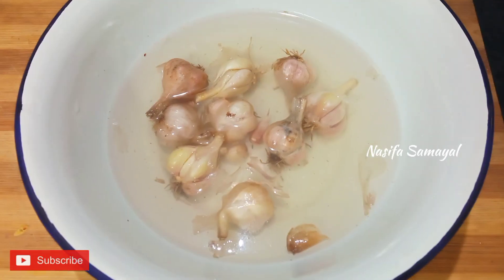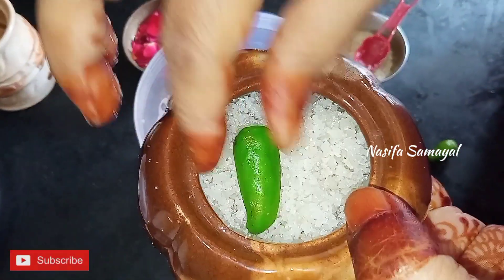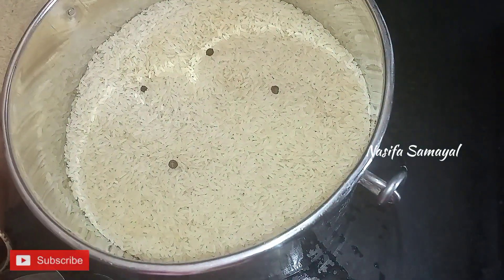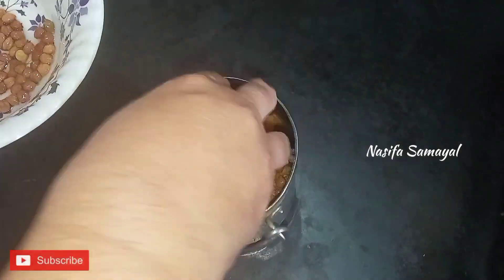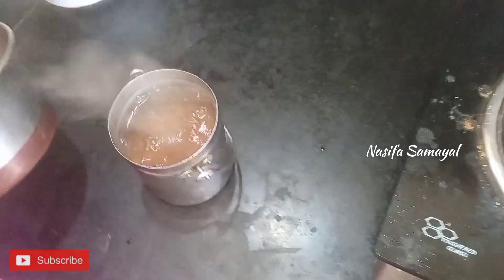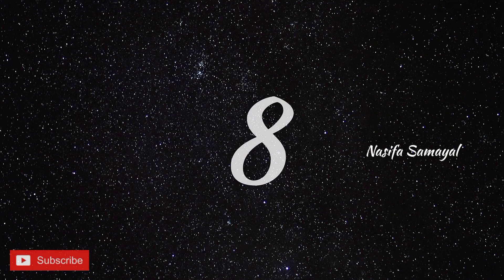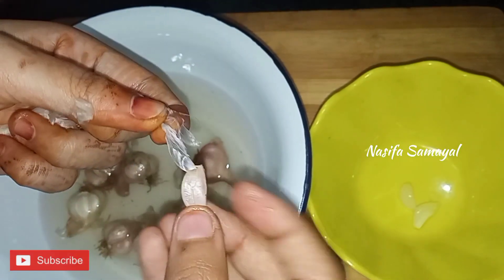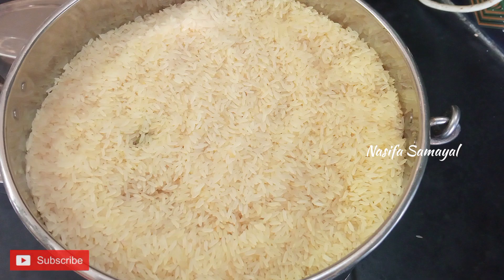10 useful and unique kitchen tips/எங்கையுமே இந்த மாதிரி ஒரு கிட்சென் டிப்ஸ் பார்த்திருக்க மாடிங்க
most useful kitchen tips,most useful kitchen tricks and hacks,enaku piditha Samayal, vismayakudil,sanjeevalya,amazing kitchen tips, secret of clean kitchen tips,daily life kitchen tips, simple kitchen tips and tricks,cooking tips,cooking tricks and hacks